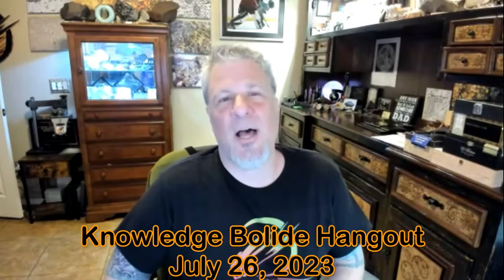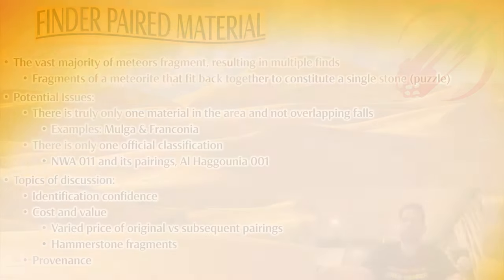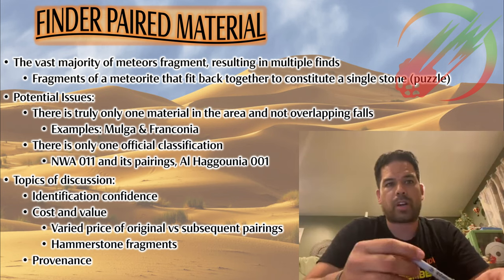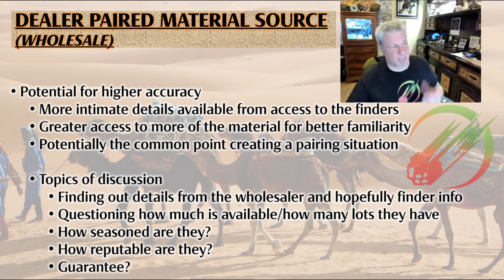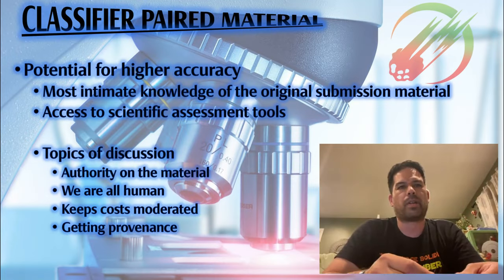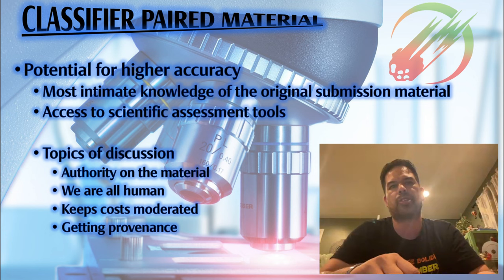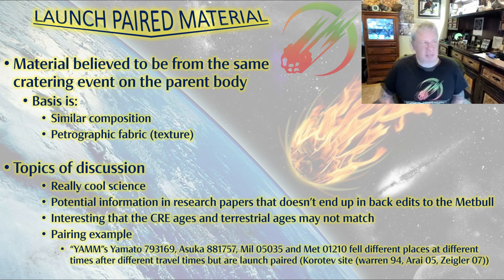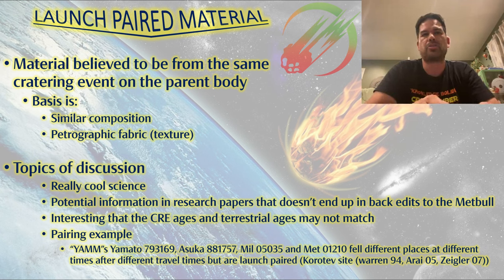Understanding Secrets of Meteorite Pairing ☄️ Meteorite Education: Pairing Paired Classifications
What does "paired" or "pairing" mean when talking about classified meteorites?  This Knowledge Bolide Hangout (recorded on 7-26-23) explains all the types of 'pairing' that are done, by whom, and how it is all done properly. Put on your learning hat!!